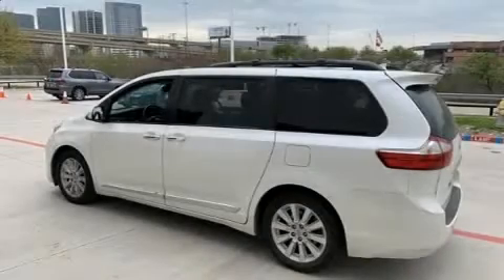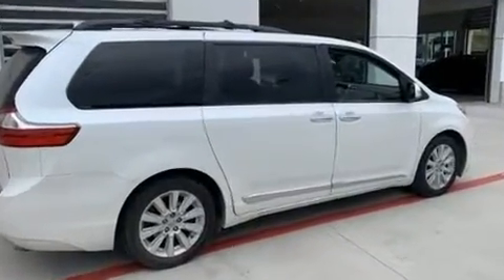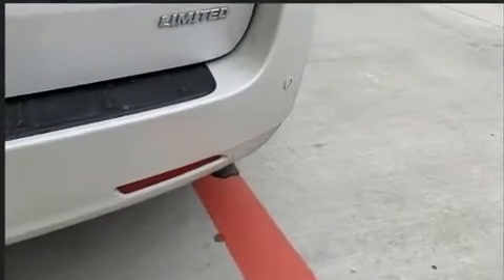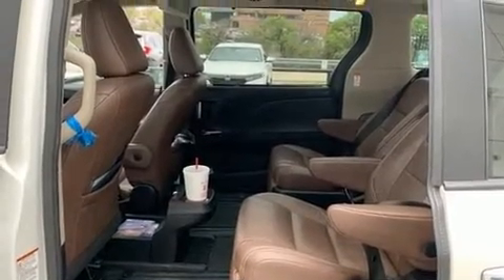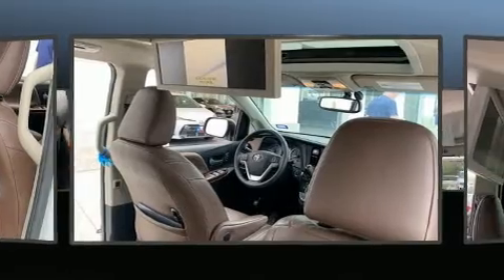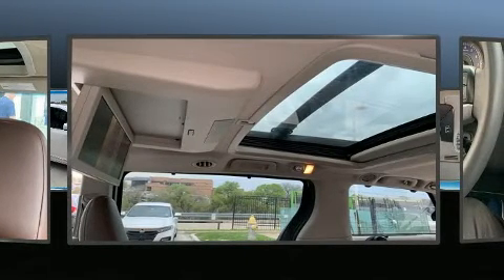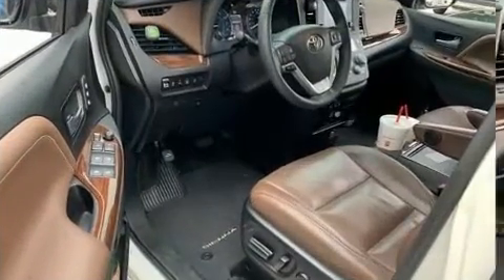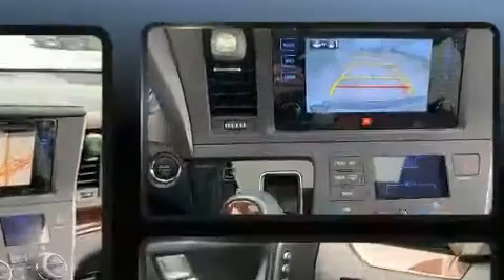2016 Toyota Sienna L 7 Passenger in Frisco, TX 75034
Here's a great deal on a 2016 Toyota Sienna. This 7 passenger van still has less than 45,000 miles! It features a front-wheel-drive platform, an automatic transmission, and a 3.5 liter 6 cylinder engine. Toyota prioritized practicality, efficiency, and style by including: delay-off headlights, front and rear reading lights, automatic temperature control, power door mirrors, cruise control, an overhead console, and power windows. Storage solutions are integrated throughout the interior, demonstrating thoughtful attention to detail. Audio features include a CD player with MP3 capability, steering wheel mounted audio controls, and 4 speakers, providing excellent sound throughout the cabin. Safety equipment has been integrated throughout, including: head curtain airbags, front side impact airbags, traction control, brake assist, anti-whiplash front head restraints, a panic alarm, and 4 wheel disc brakes with ABS. With electronic stability control supplementing mechanical systems, you'll maintain precise command of the roadway. It also arrives with a Carfax history report, providing you peace of mind with detailed information. Our knowledgeable sales staff is available to answer any questions that you might have. They'll work with you to find the right vehicle at a price you can afford. We are here to help you.